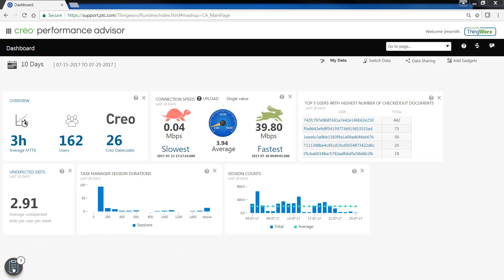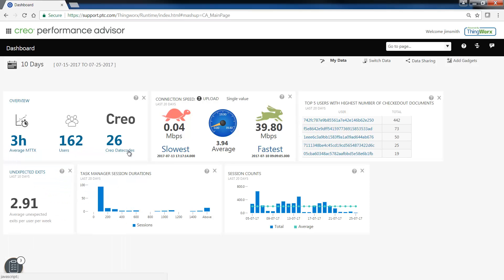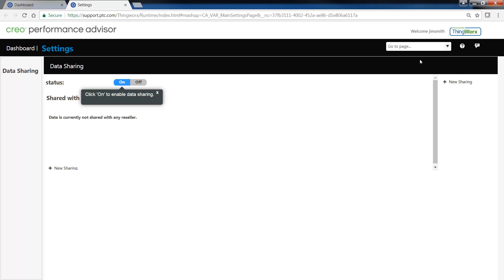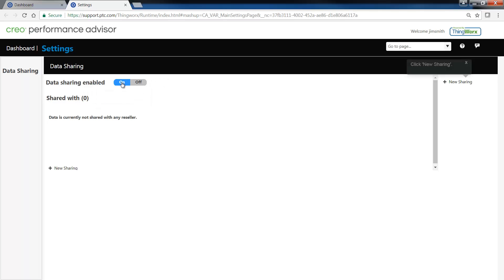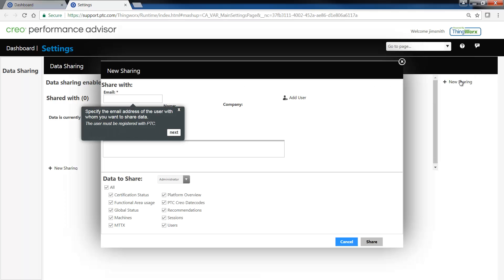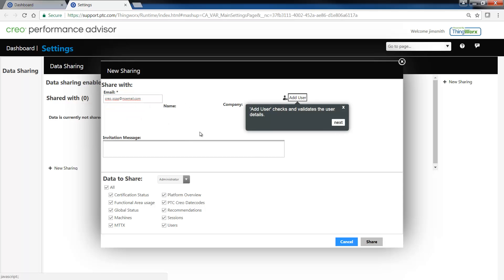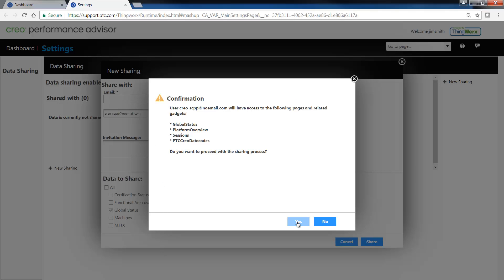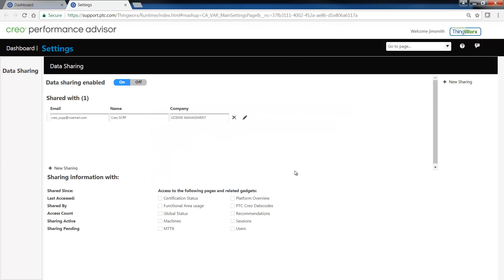Creo Performance Advisor: Guided Workflows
Guided workflows walk you through key functionality of Creo Performance Advisor.